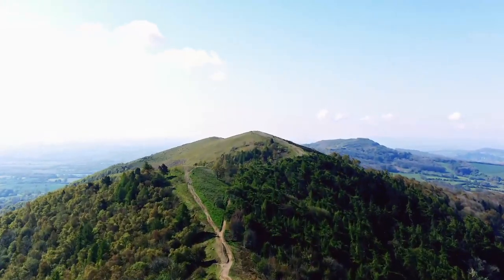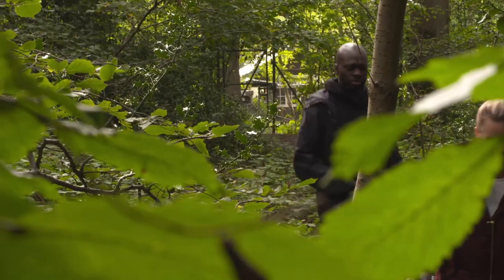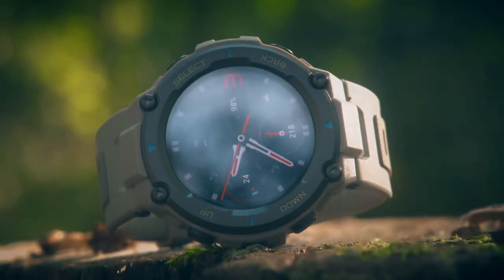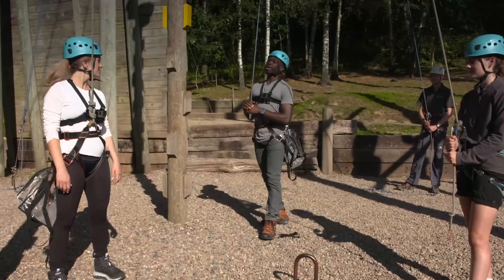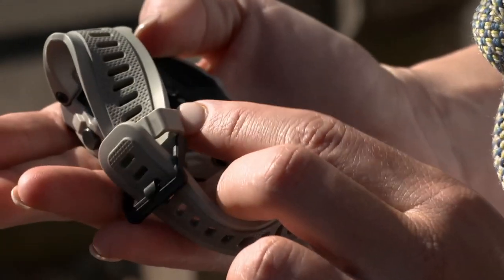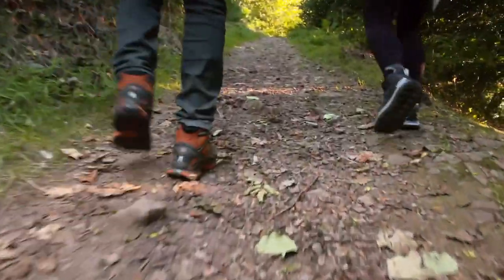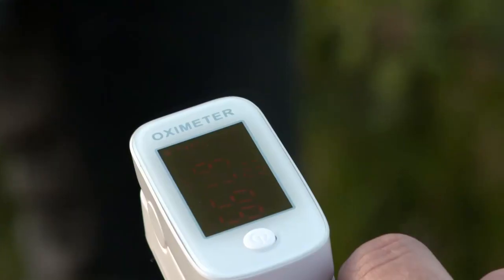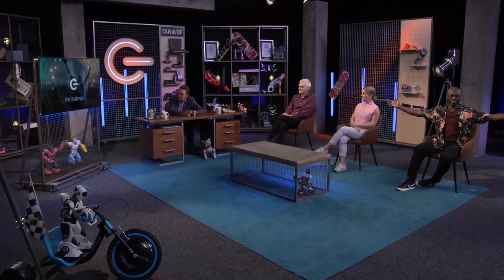Amazfit VS Garmin: Cheap VS Expensive Adventure Watches put to the test | The Gadget Show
Ortis and Georgie are going toe to toe and wrist to wrist in this week’s challenge of rugged smartwatches. Can a budget version just one-quarter of the price of one from the market leader really compete though? To watch the full episodes from our latest series, head over to My5

Amazfit T-Rex Pro
Best Price: £139

Garmin fēnix 6 Pro Solar
Best Price: £565